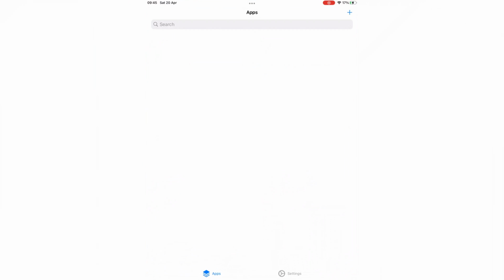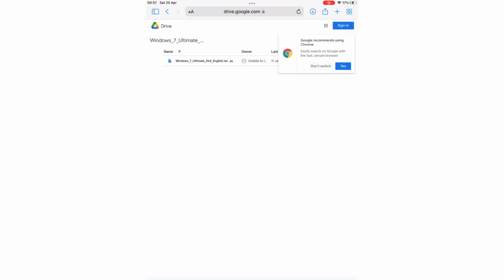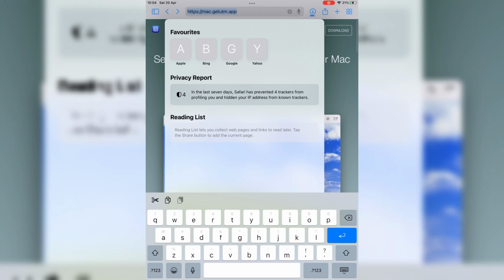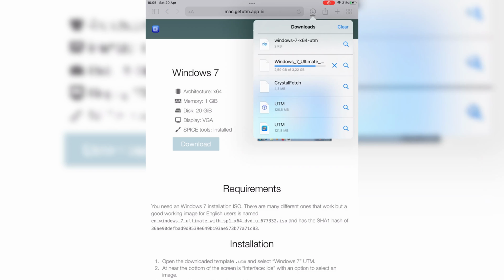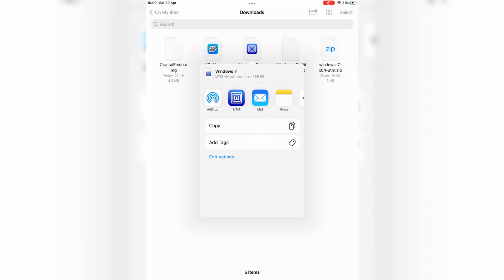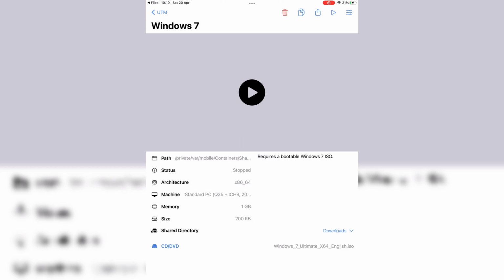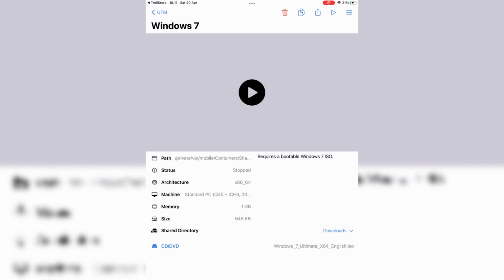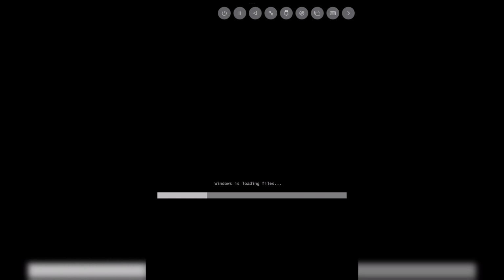How to Install Windows on iPhone & iPad with UTM iOS Virtual Machine.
UTM is a full featured system emulator and virtual machine host for iOS and macOS. It is based off of QEMU. In short, it allows you to run Windows, Linux, and more on your Mac, iPhone, and iPad. More information at

How to Install Windows 7 on iPhone & iPad | Tiny Windows 7 on iOS with UTM iOS Virtual Machine.